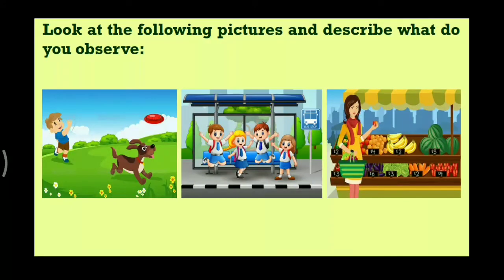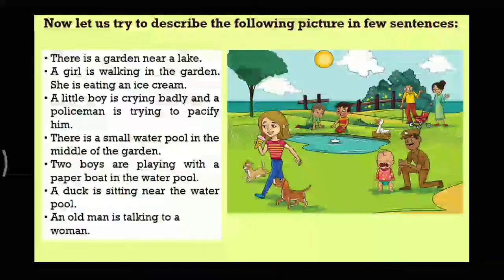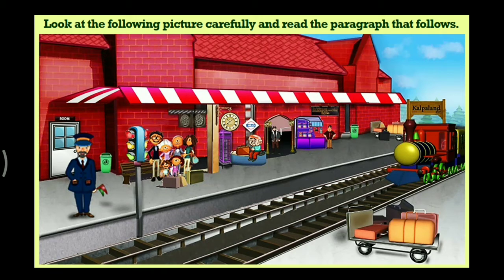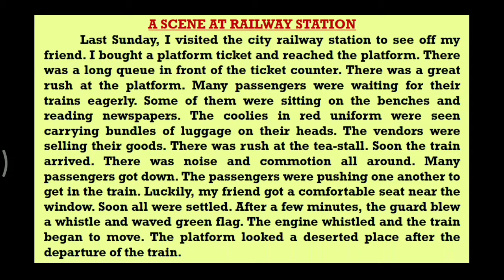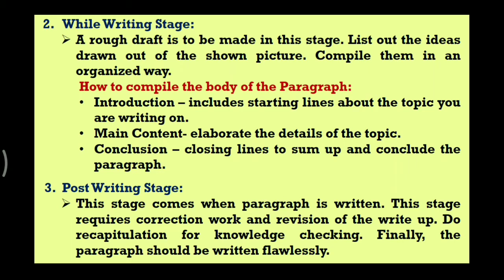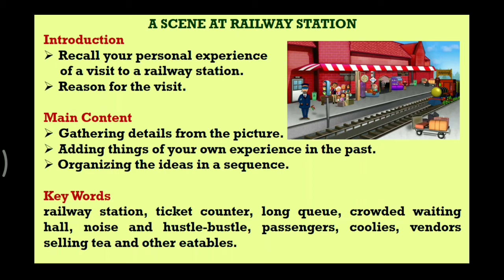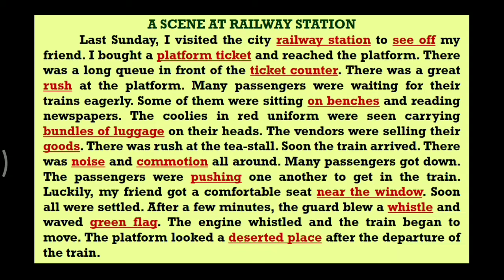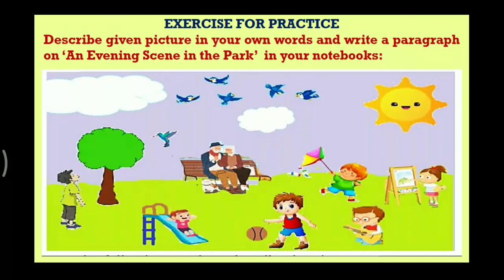Grammar: Paragraph Writing - Picture Description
This Video describes about English Topic -Paragraph Writing - Picture Description. Lectured in simple English for easy understanding of Students/ Learners.
On 22/Jun/2020, this Video was telecasted on DTH, Swayam Prabha 20 on JIO TV, DD Free Dish, Fastway Cable, DISH TV, after approval by NCERT. Thanks to Sh. Sandeep Kumar, English Master for Contribution as well as Department of School Education, Punjab and NCERT who gave me opportunity to serve the budding future of the Nation through online Lectures. I Wish bright future to all the Students / Learners.
By - DIMPY KHURANA, ENGLISH MISTRESS